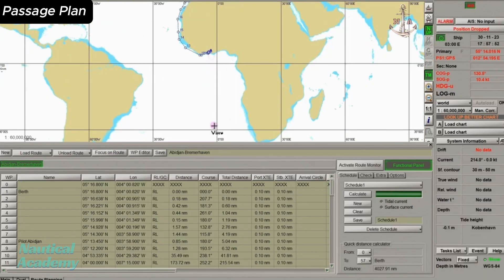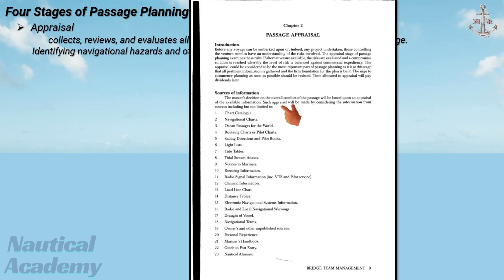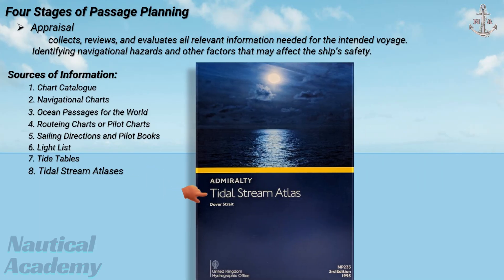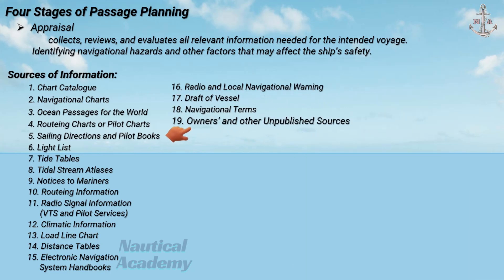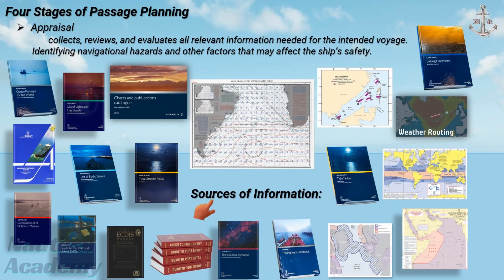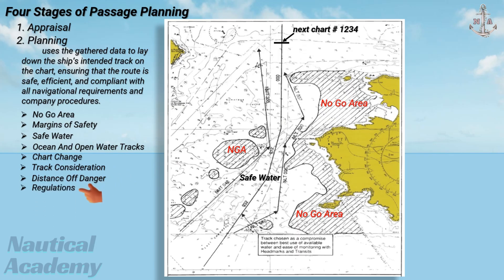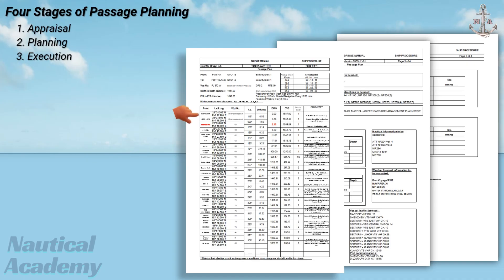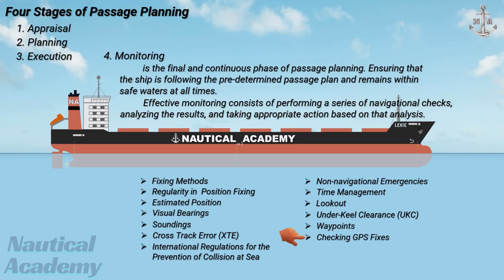Passage Planning: The Four Stages of Voyage Planning Explained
This video explains the four essential stages of voyage planning — Appraisal, Planning, Execution, and Monitoring — as outlined in the Bridge Team Management Manual and international navigation standards.